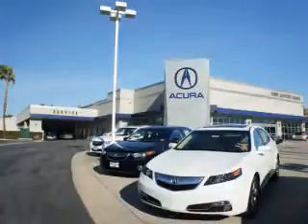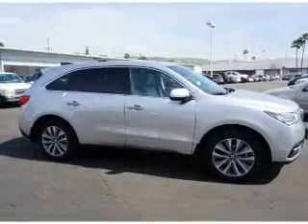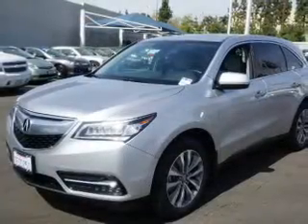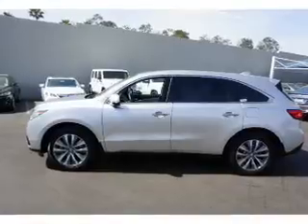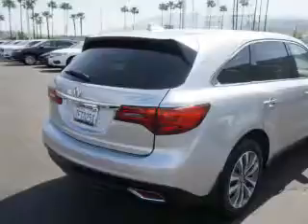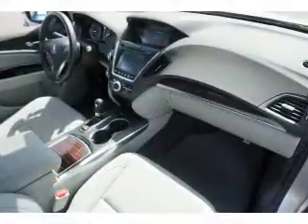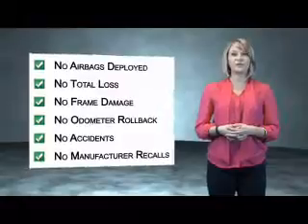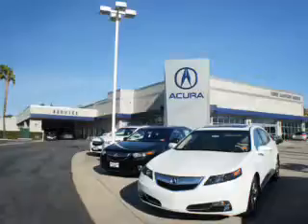2014 Acura MDX 107680 - Anaheim CA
Year: 2014
Make: Acura
Model: MDX
Trim: SH-AWD w/Tech
Engine: 3.5 liter 6 Cylindercylinder AWD
Transmission: Automatic
Color: Silver
Mileage: 40037
Address:
VIN:5FRYD4H41EB037085